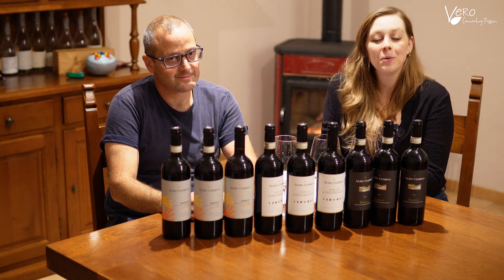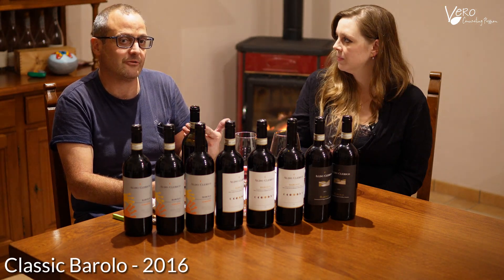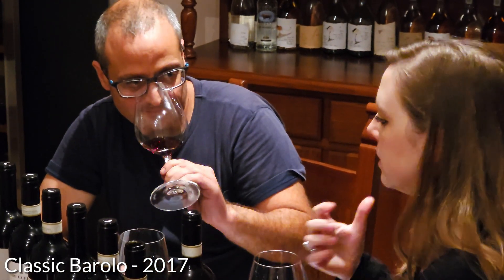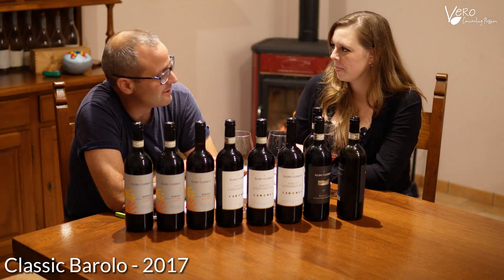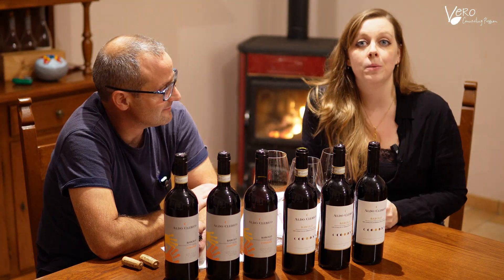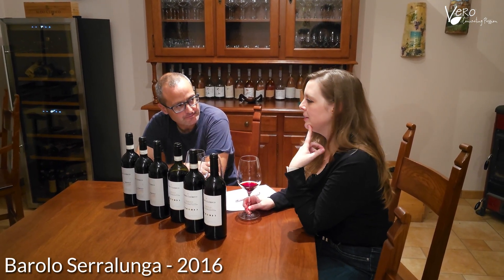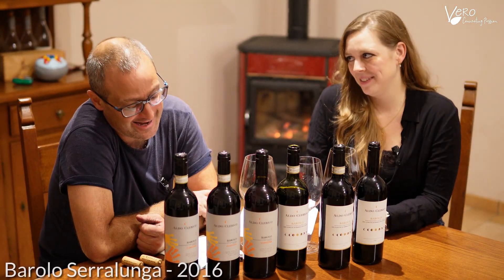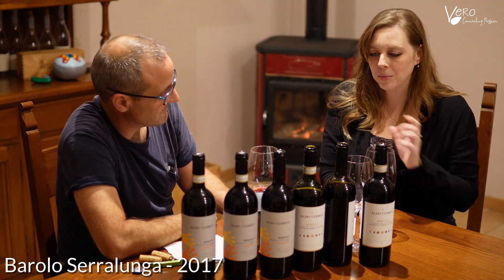BAROLO Vertical Tasting with the Winemaker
Join us during a vertical tasting experience with Aldo Clerico, a small Barolo producer located in Monforte d’Alba, in the heart of the Langhe, in Piedmont. We’ll taste 3 vintages of his CLASSIC BAROLO blend and his BAROLO FROM SERRALUNGA D’ALBA single vineyard, and we’ll experience first hand the variations in different vintages and learn to appreciate the differences in the wines.

About Vero:
Did you know that less than 1% of wines make it to US retailers' shelves? At Vero, which means “real” in Italian, we are constantly looking for small production, sustainably made, authentic wines from farmer-artisans not yet present in the US market. Our mission is to create a community of wine and food lovers, small producers and businesses where passion is the common denominator.